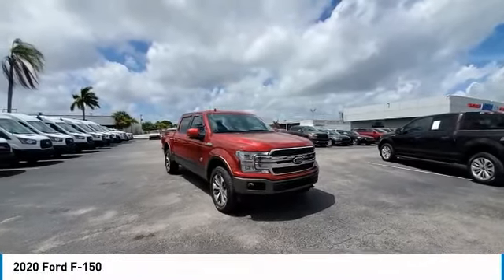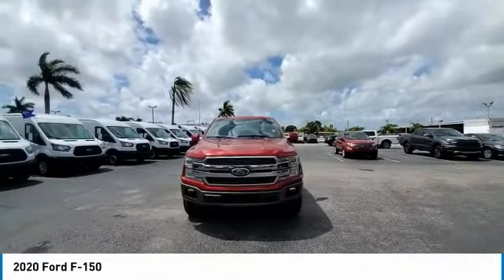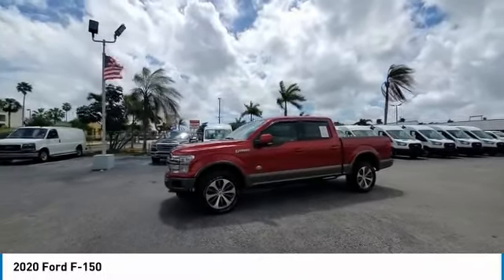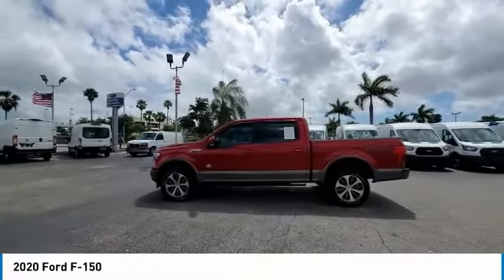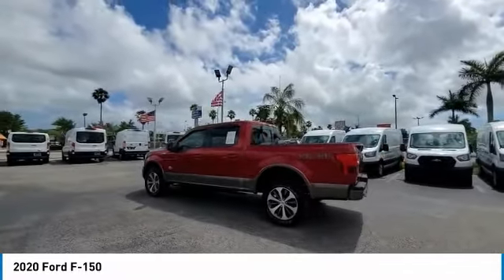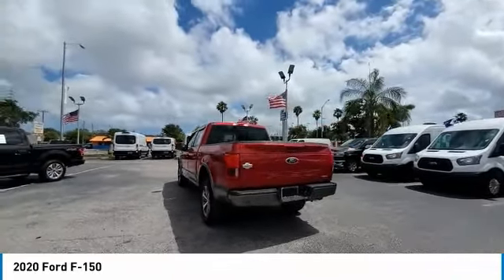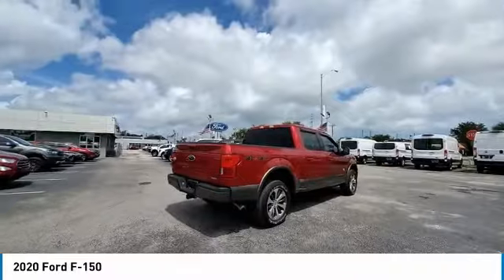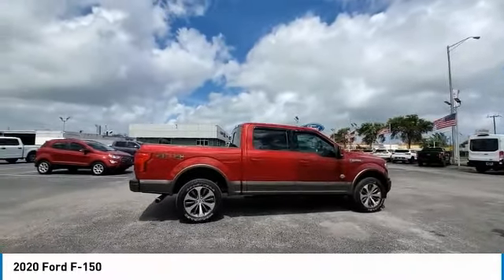2020 Ford F-150 near meMiami, Kendall, North Miami Hialeah FL MKD89286A MKD89286A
Used 2020 Ford F-150 near meMiami, Florida at Metro Ford Miami. Servicing the Kendall, Miami Gardens, North Miami, Hialeah, FL area.at Metro Ford Miami